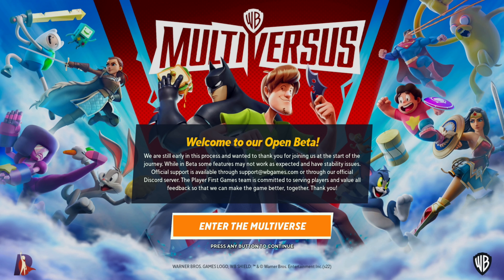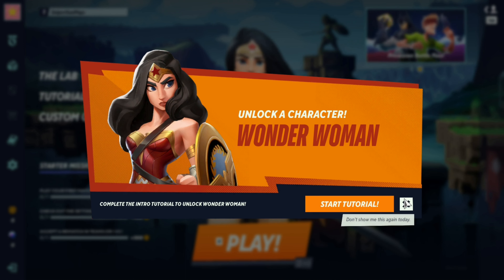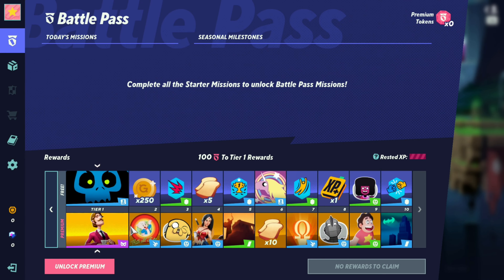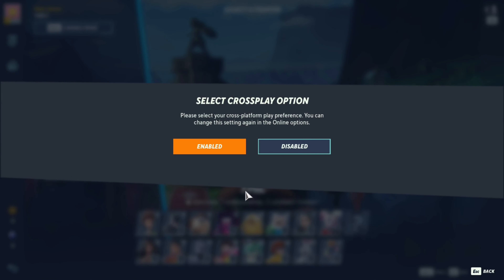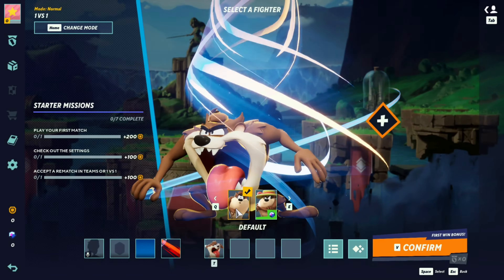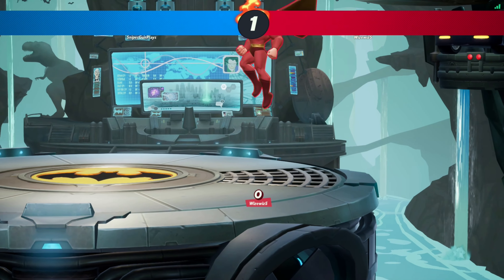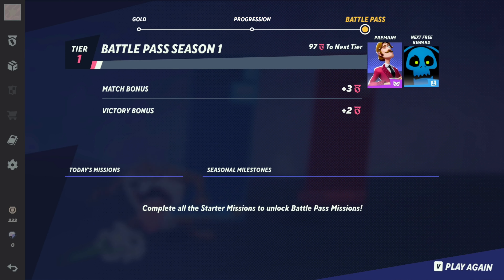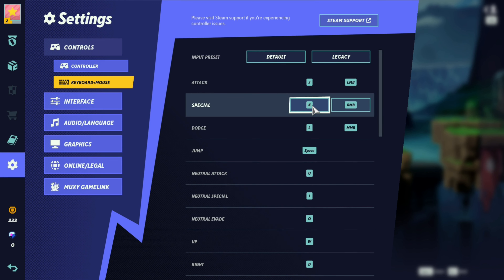Multiversus! - Taz is OP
Sorry for the short vid. Im feeling ill and couldnt get around to editing it. So tbf not much effort is in this. I am starting to feel better so hopefuly more uploads soon. Anyways guys I hope you enjoy.